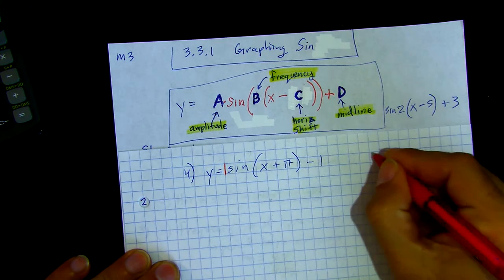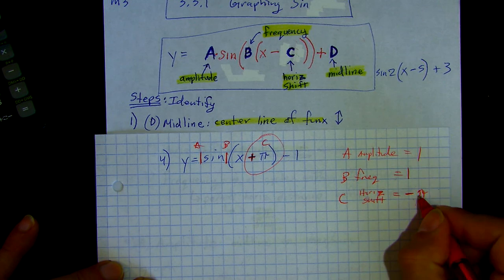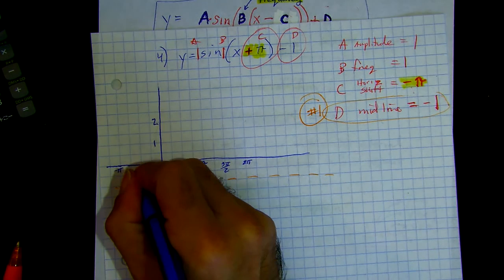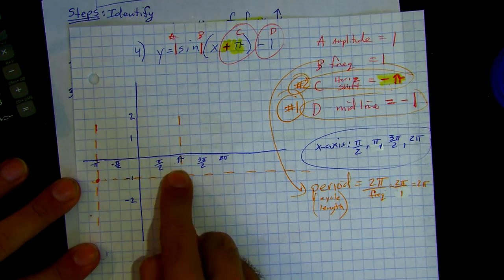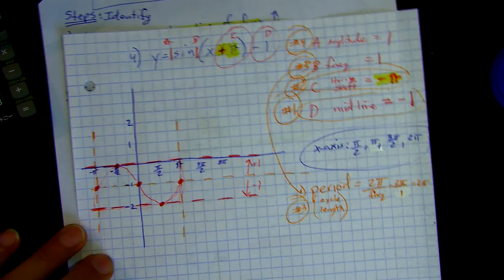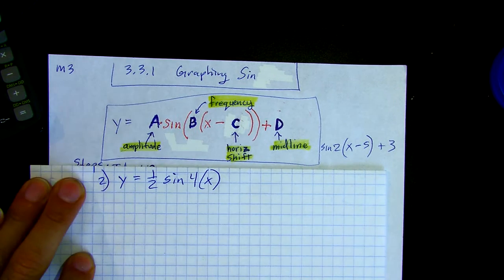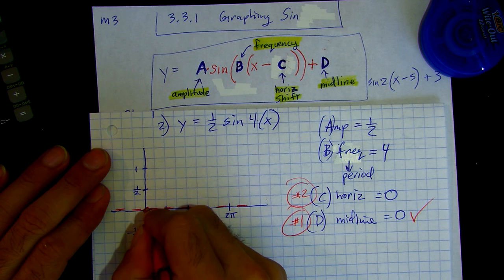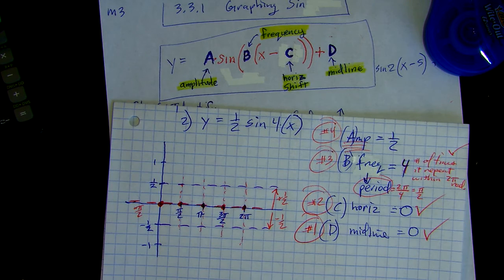M3 3.3.1 HW review graphing Sine funx #2,4